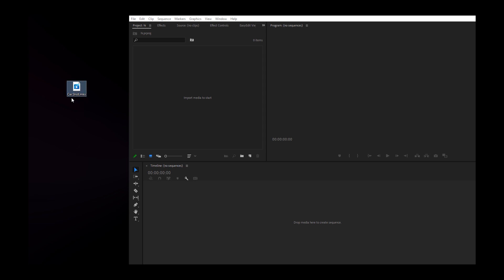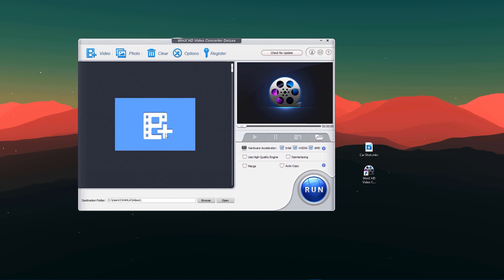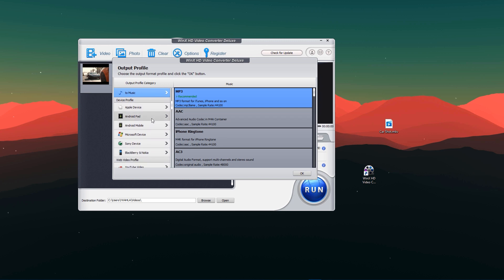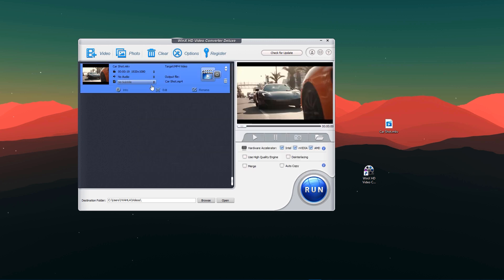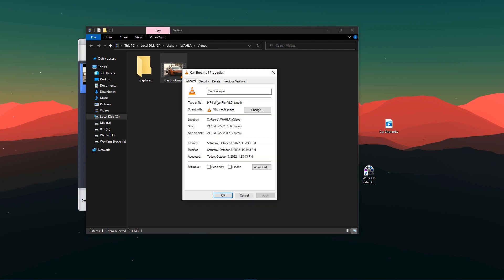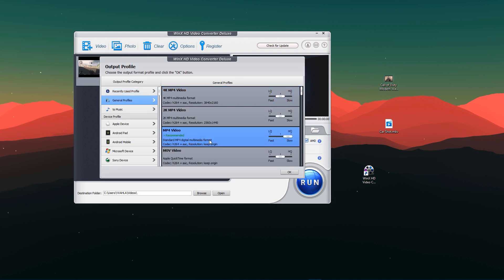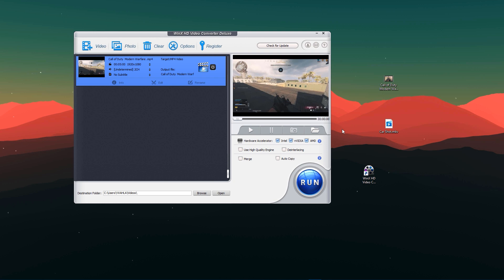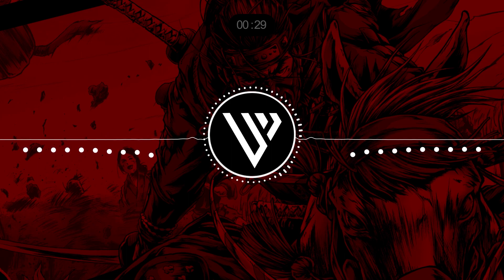Compress Large Video Without Losing Quality